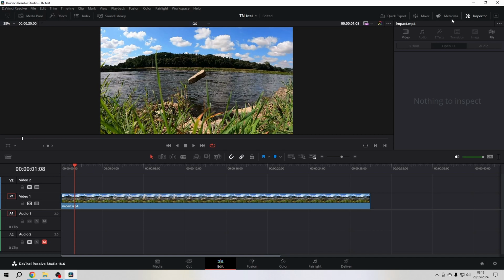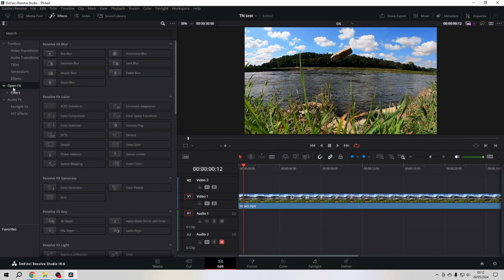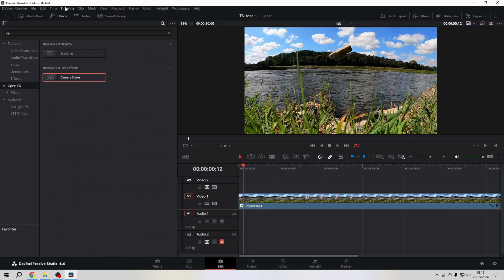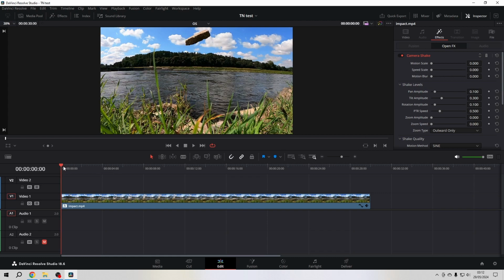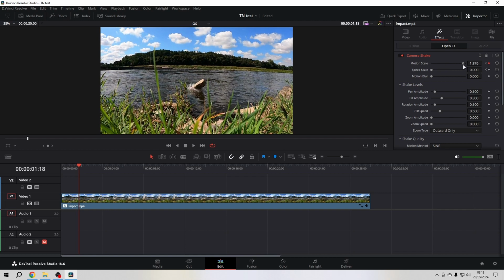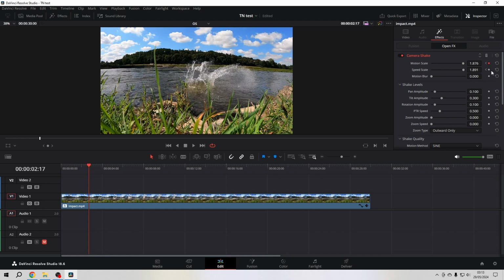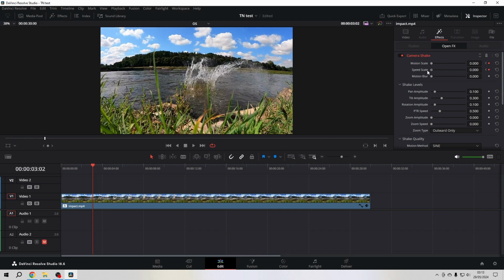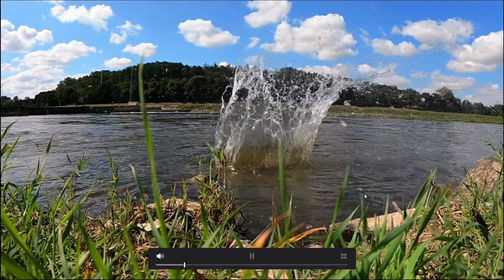Impact Shake in DaVinci Resolve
Let every impact change to show its power!

Let's create an impact shake that you can use for music or dance videos and many other types of films and videos. Just follow these quick and easy steps in DaVinci Resolve.